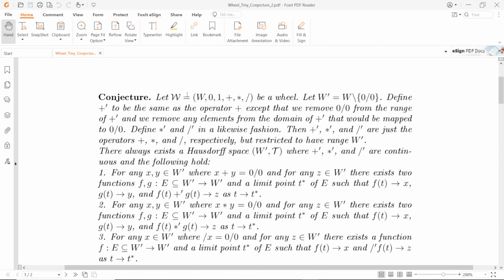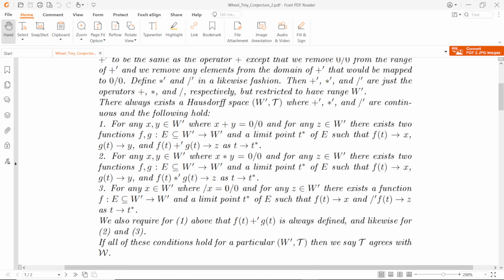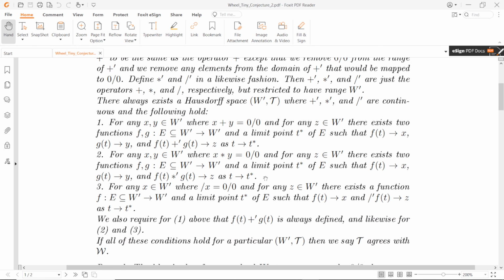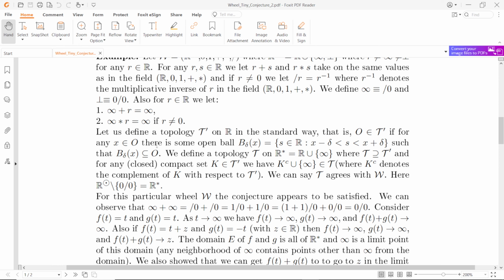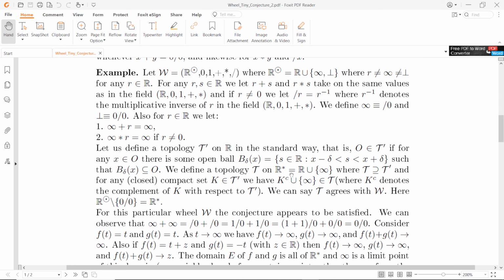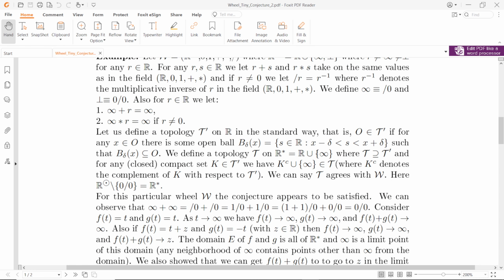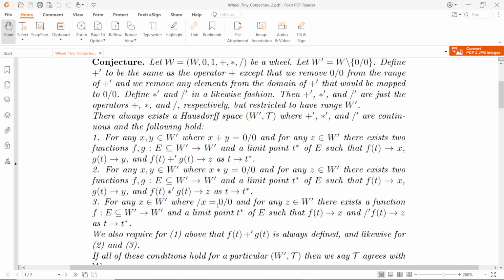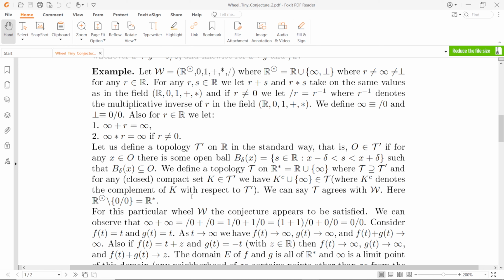Divide by Zero - Extra Video